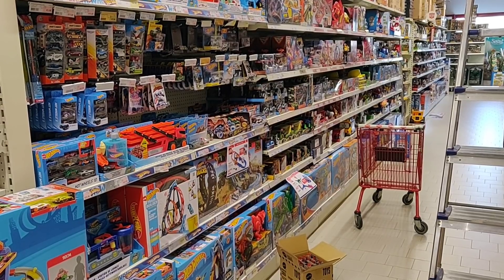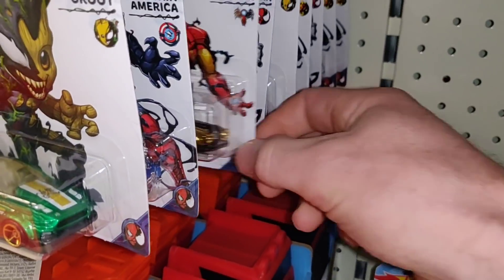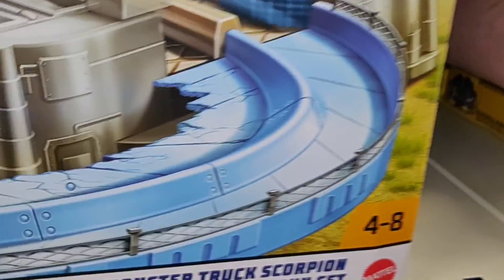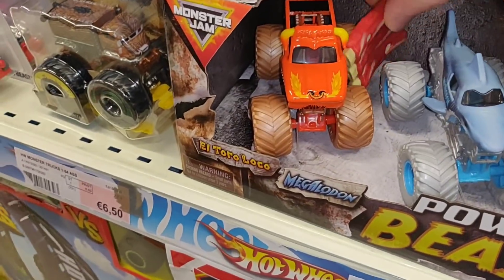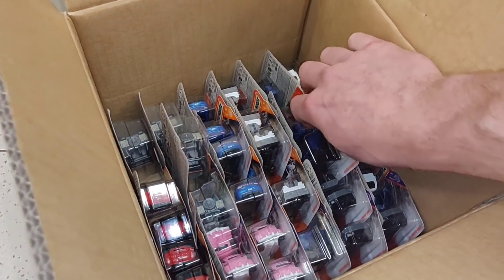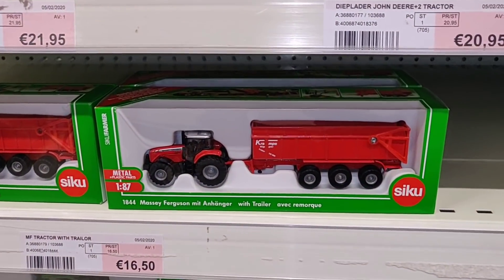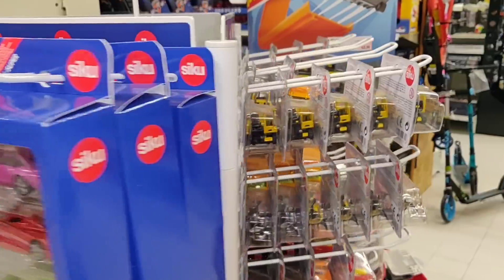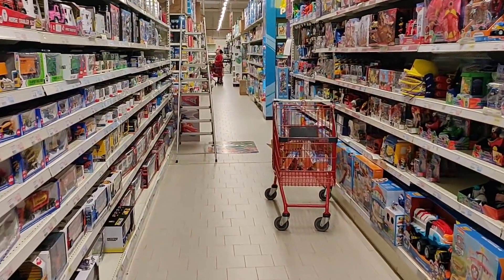Hunting for Diecast in Europe‼️Belgium. Siku, Matchbox, Hot Wheels 🔥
This store is named Euroshop.
They have a very good diecast section.
Hot Wheels, Matchbox, Siku etc